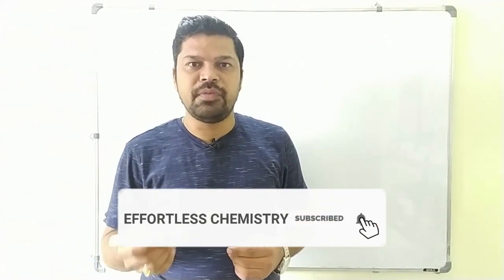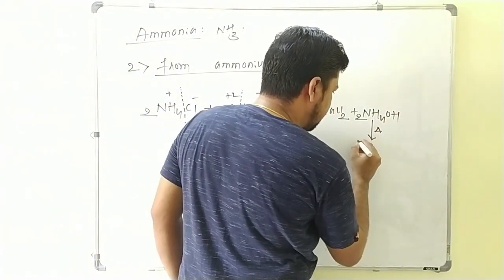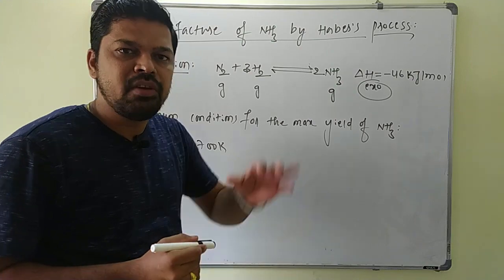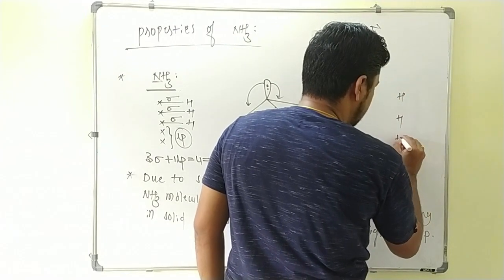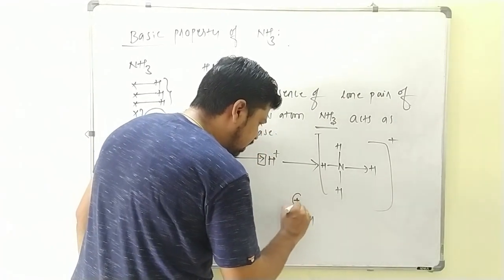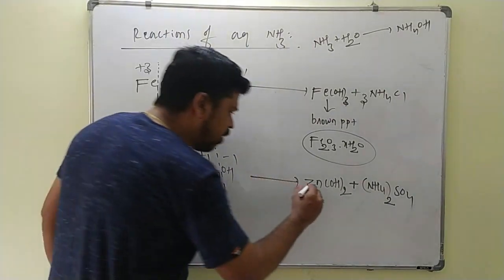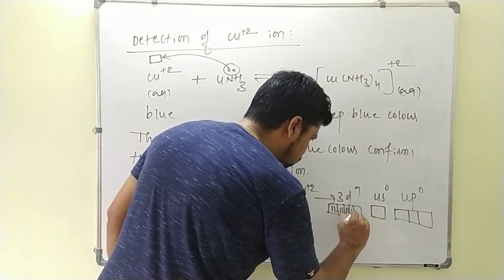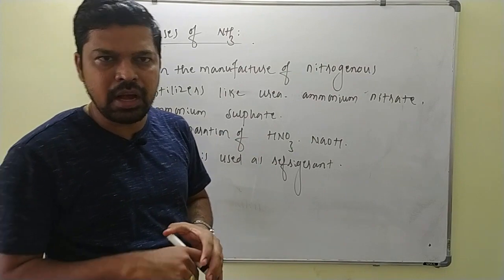L#8 | NITROGEN FAMILY| AMMONIA PREPARATION PROPERTIES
CHEMISTRY, CLASS 12 , P-BLOCK, GROUP 15, NITROGEN FAMILY,  AMMONIA PREPARATION AND PROPERTIES.  BASIC NATURE OF AMMONIA, COMPLEX FORMATION. DETECTION OF COPPER  AND SILVER IONS. STRUCTURE AND HYBRIDIZATION OF AMMONIA. BOND ANGLE.